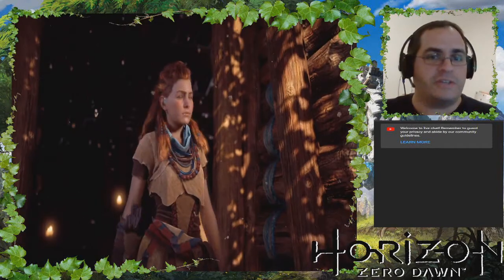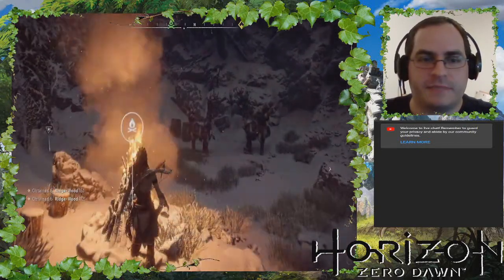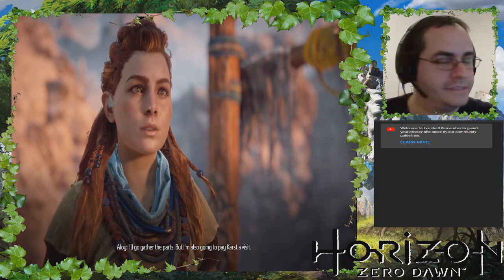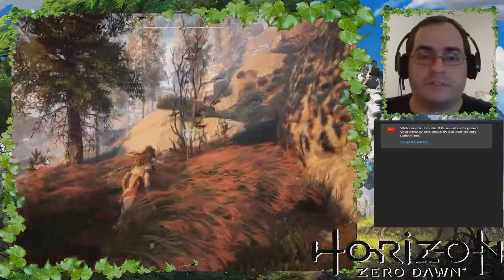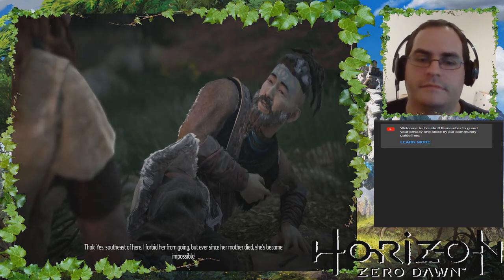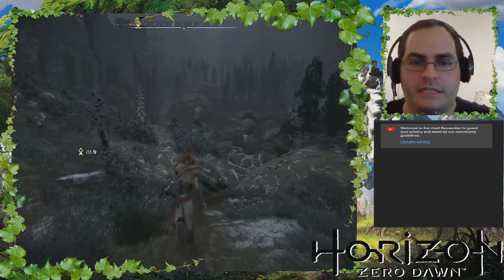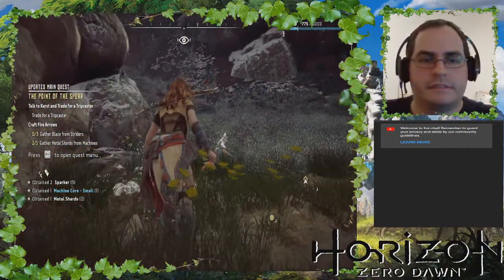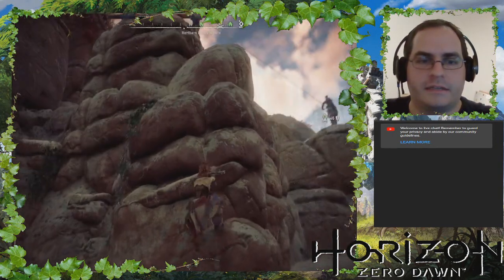Horizon Zero Dawn - Law of 4 Challenge - Stream 01 - Part 3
My ninth stream playthrough. Wanted to add some spice to an already fun game and play experience.

Rules of the Challenge:
No Health Potion Usage (Pouch only)
No Upgrade Weaves
No Upgrade Modifications
Only 4 Green Weapon Types
-or- Only 2 Blue Weapon Types
-or- Only 1 Blue and 2 Green Weapon Types
-or- Only 1 Purple Weapon Type at any one time
Only 16 Skill Upgrades
Only 8 Traps in Inventory
Destroy all Cauldrons
Destroy all Corrupted Zones
Destroy all Bandit Camps
Scale all Tall Necks

Secondary Challenge:
Complete all Sidequests (minus the creepy Shaman, he's boring)

0:00 - Dawn of a New Day
3:51 - What Rost Wants to Teach
6:28 - Down into the Embrace
10:36 - Thok Makes his Plea
12:18 - Heading to Odd Grata
13:21 - Odd Grata's Plea
15:52 - Hunting for Rabbits
18:15 - Up the Brave Trail
21:32 - Tackling the Strider Herd